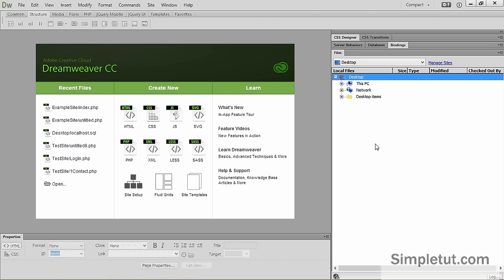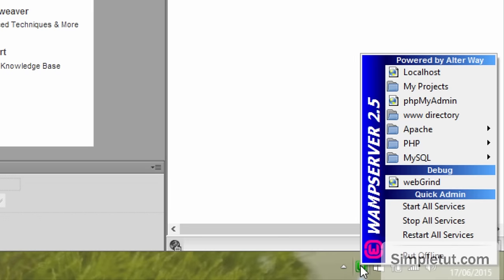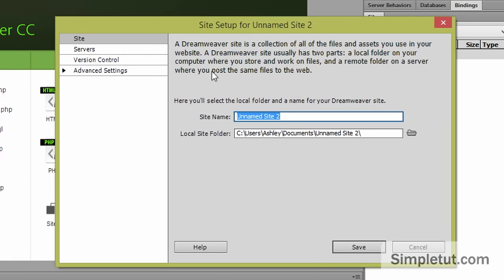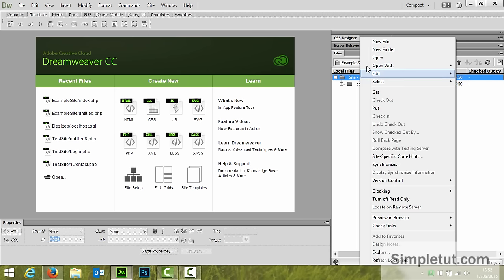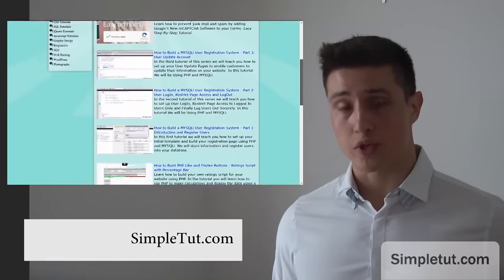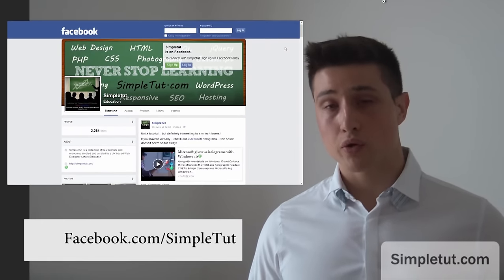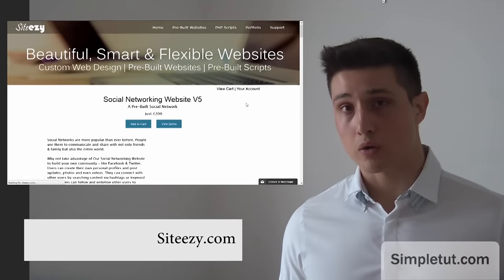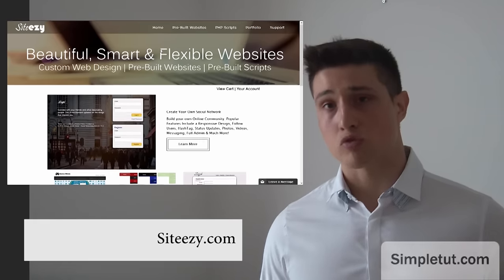How to Define Your Site and Localhost Testing Server in Dreamweaver CC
- Learn how to define your website in Dreamweaver CC and set-up your localhost testing server to start developing database driven websites and test your ‘.php’ pages.